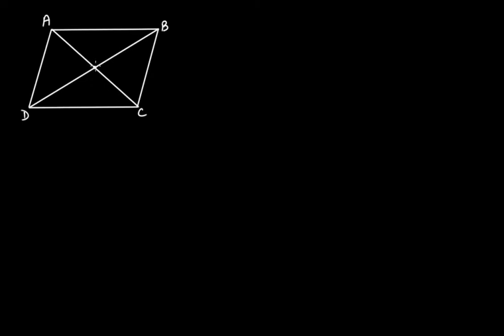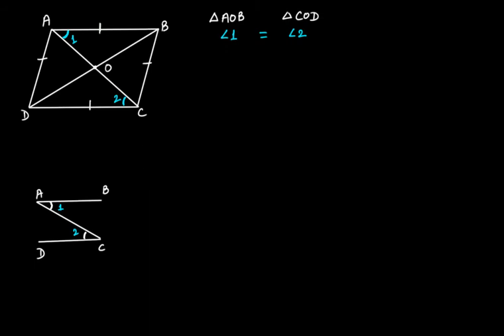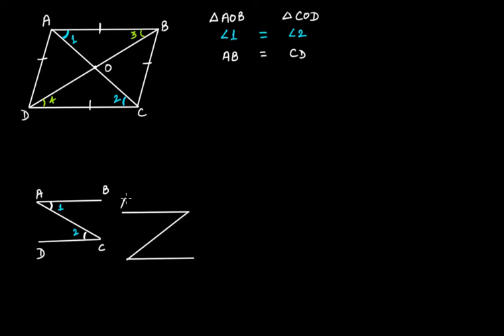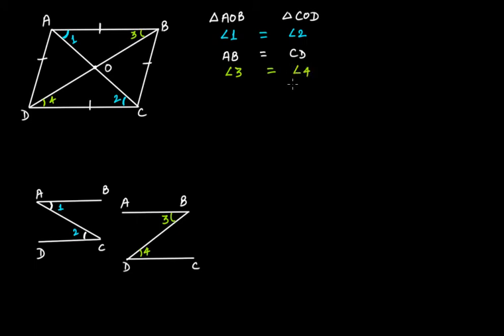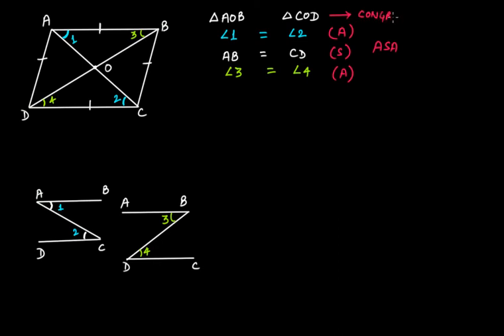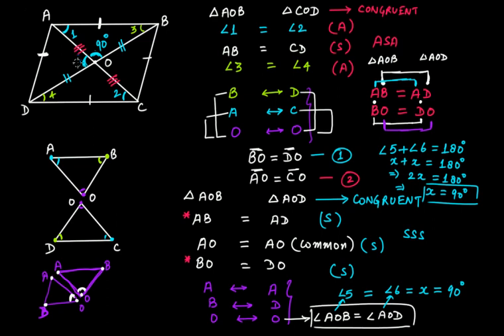To Prove That the Diagonals of a Rhombus Bisect Each Other at the Right Angle || Grade 8 Mathematics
In this video tutorial we discuss:
(1) How to prove that the diagonals of a rhombus bisect each other at right angles?

The topic discussed in this tutorial is from the chapter "Understanding Quadrilaterals" from C.B.S.E. Grade 8 Mathematics